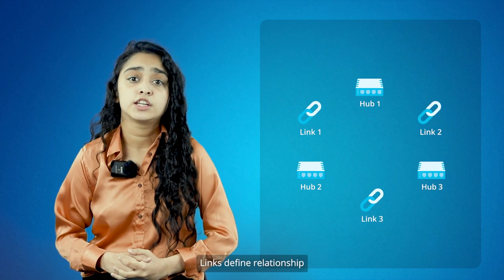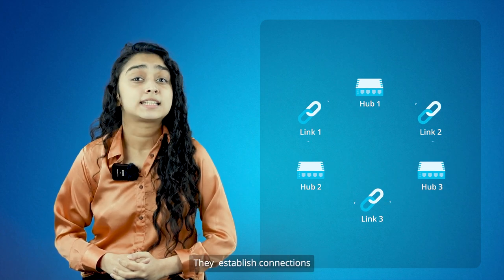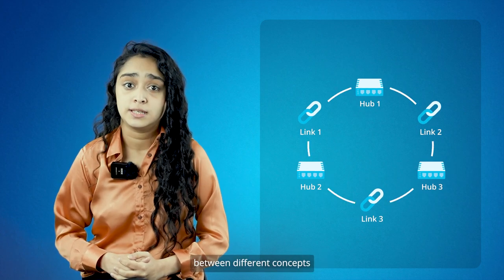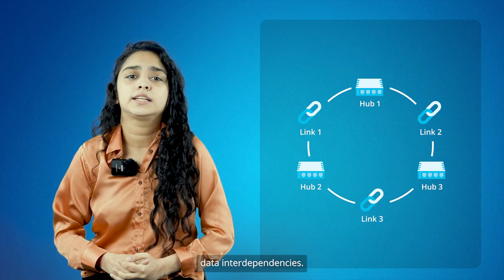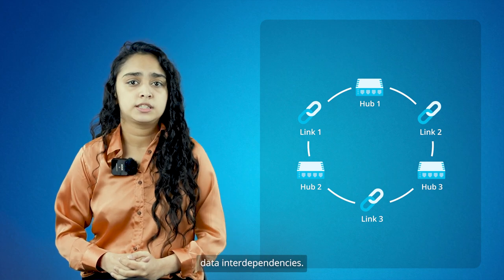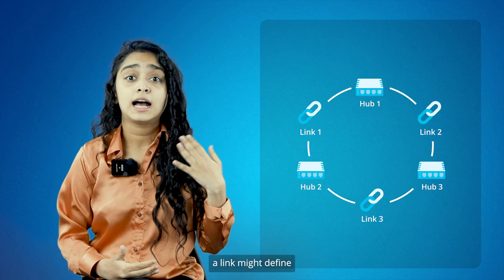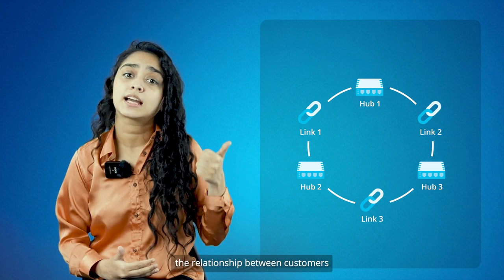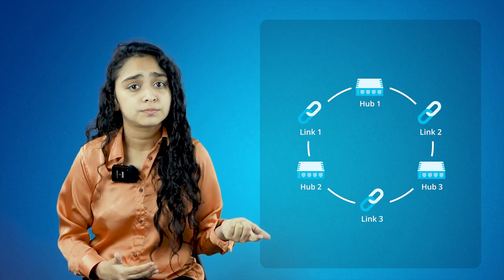What is a Data Vault? I Astera Data Wrap Ep. 4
In this episode of the Astera Data Wrap, we will explore the key concepts of Data Vault, an exciting new technology in modern data management and how it ensures data scalability, flexibility and auditability.